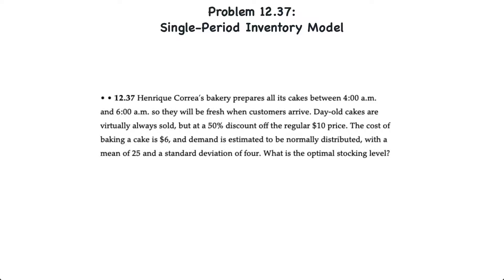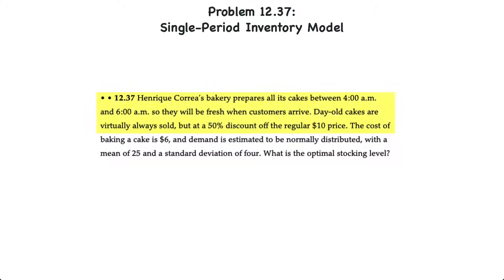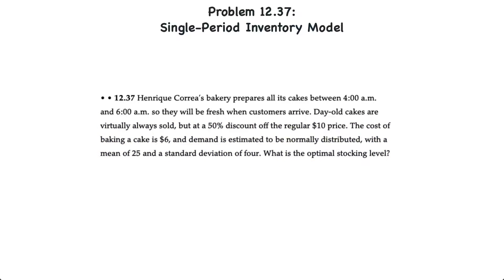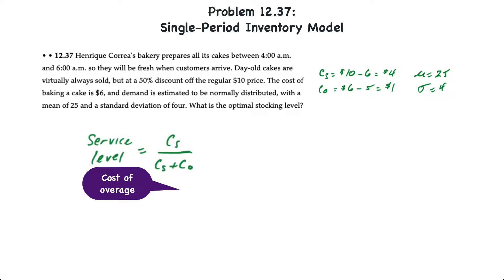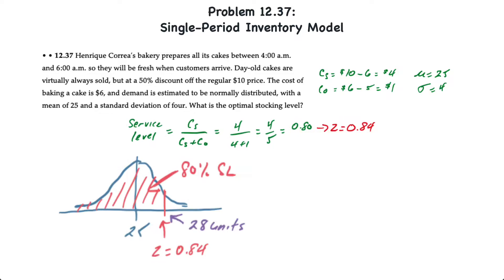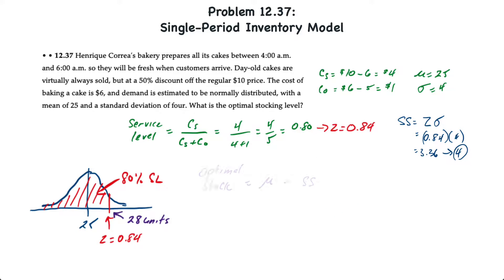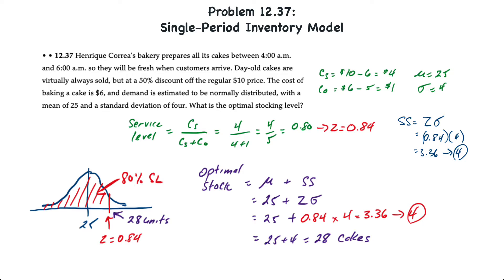Inventory Management: Single-Period Inventory Model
This video demonstrates how to determine the optimal stocking level under a single-period inventory system.